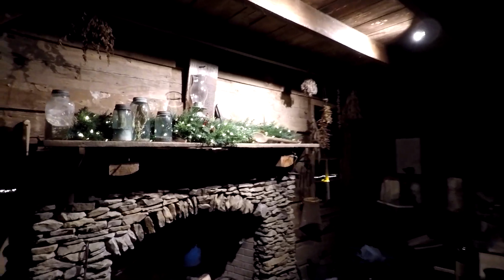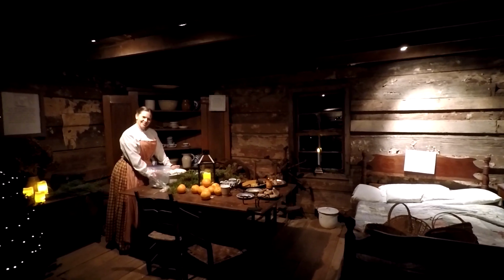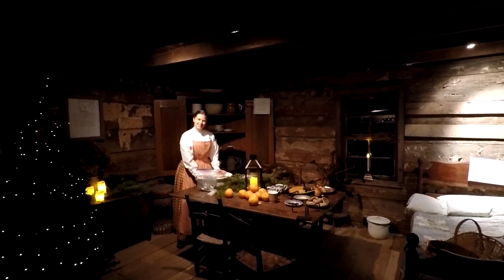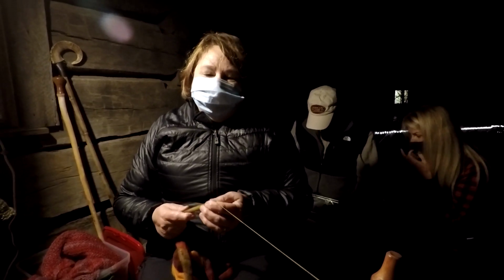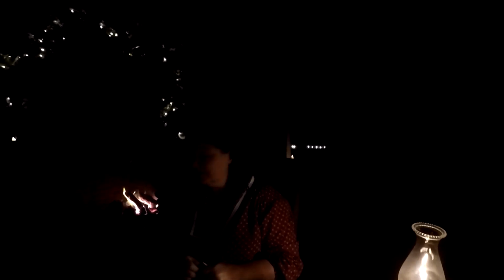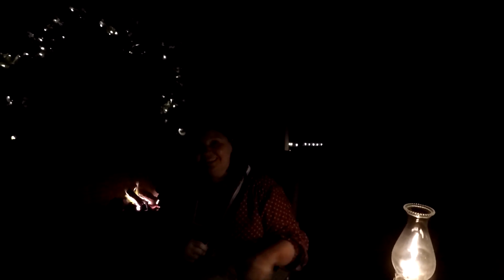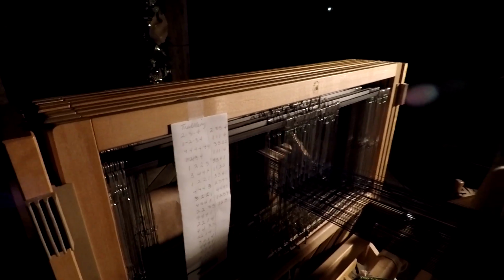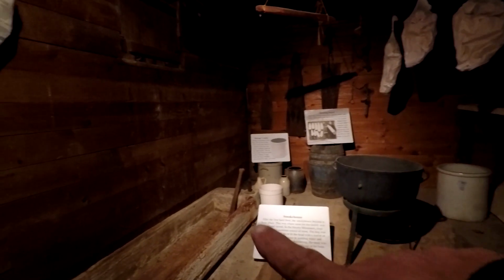GREAT SMOKY MOUNTAINS HERITAGE CENTER CHRISTMAS IN 1800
Come with Marie and I as we take you Back in time to the 1800's during CHRISTMAS in the SMOKY MOUNTAINS at the GREAT SMOKY MOUNTAINS HERITAGE CENTER IN TOWNSEND TN. and let's see how people lived and celebrated this Joyous Holiday Season...

Vacation Station TV offers you the viewer the opportunity to travel with us wherever we go. Here or abroad, you are always our VIRTUAL guest. OUR GOAL IS TO BRING YOU FUN INFORMATIVE AND EXCITING VIDEOS OF THE MOST BEAUTIFUL PLACE ON EARTH. THE SMOKY MOUNTAINS, PIGEON FORGE.GATLINBURG TN. SEVIERVILLE. THE SMOKY MOUNTAIN NATIONAL PARK. SMOKY MOUNTAINS SCENERY and more. We are a full-service channel that offers the viewer many options for Visiting new places as well as visiting the places we go Virtually. Come with us to the JEEP INVASION, The ROD RUN, FALL FEST, WINTER FEST, SPRING FEST, CHRISTMAS FEST, CHILI COOK OFF and so much more. We'll show you where to get the cheapest Hotels, the best Hotels and how to avoid the TRAFFIC JAMS that sometimes happen. Marie and I travel to many locations, and you are invited to Take a seat in our Virtual Tour Bus. Please help us GROW. Thank you, VACATION STATION TV is FAST becoming the most watched channel for Travel information, as well as showing you how to have FUN while you're vacationing. vacationstationtv smokymountains greatsmokymountains #attractionsinthesmokies